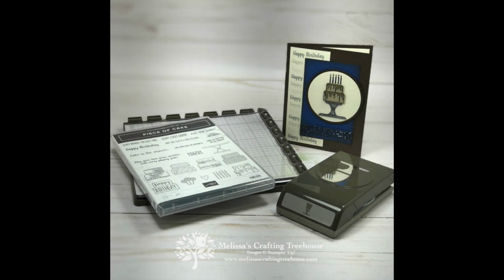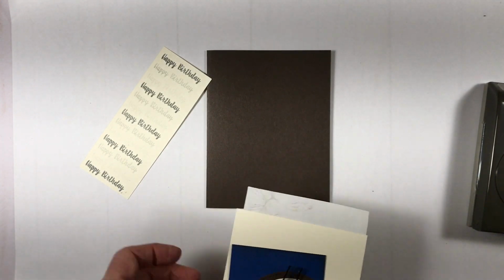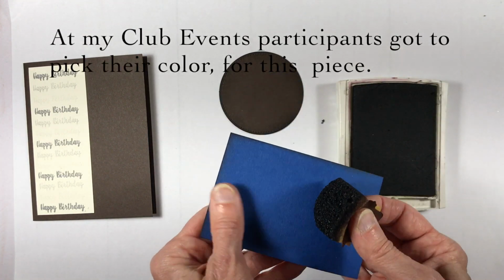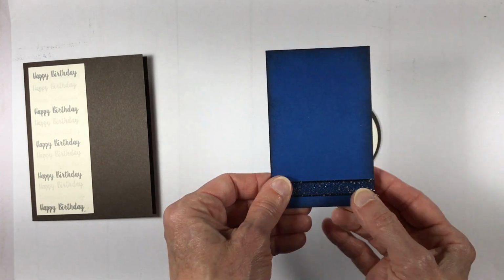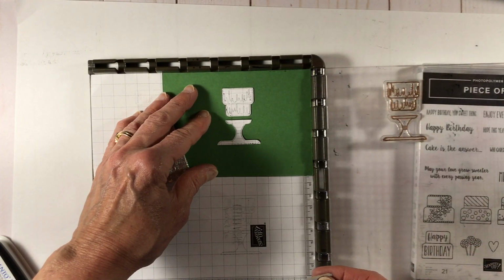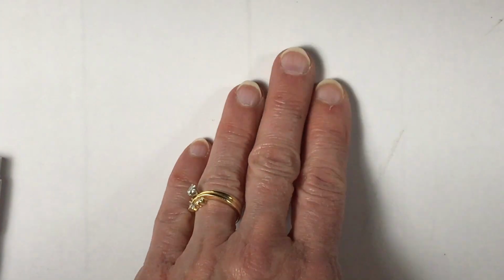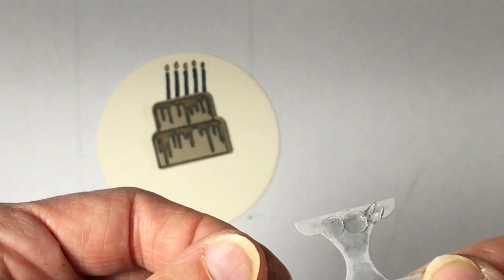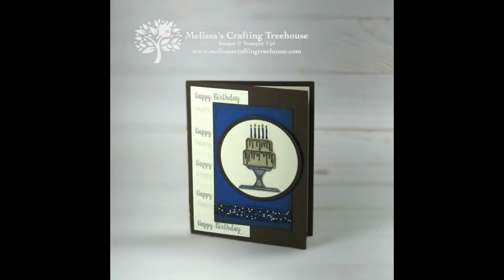Homemade Birthday Card Ideas with a Simple Stamparatus Trick - A Club & Free Card Kit Project!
IN THIS VIDEO, you'll learn how to make a homemade birthday card using a Must-Know Stamparatus Trick. This project is made with the Piece of Cake Stamp Set and coordinating Cake Builder Punch.

Melissa :-)

STAMP CLUB DETAILS:
Stamp club members get a FREE Class-To-Go (or In Person class) including project materials to make 2 each of 3 project designs. Class also includes a video tutorial (like this one), plus a PDF for each project including dimensions, a supply list and additional tips, as needed. Club members also get exclusive access to my Club member VIP Facebook Page.

CHECK OUT MORE of what I create and offer ON my NEW WEBSITE and BLOG